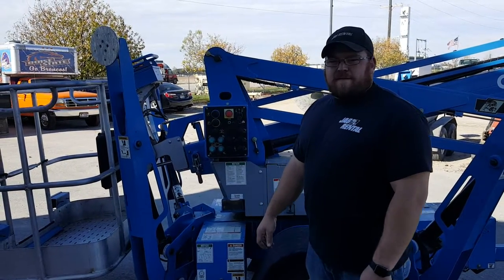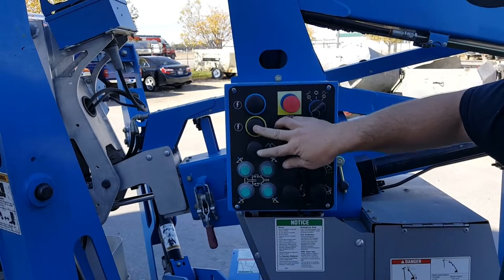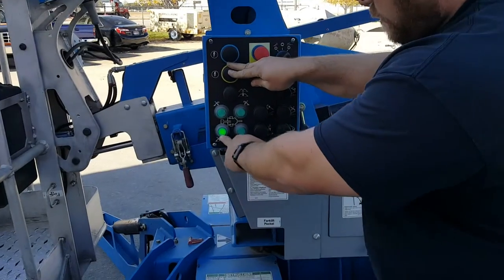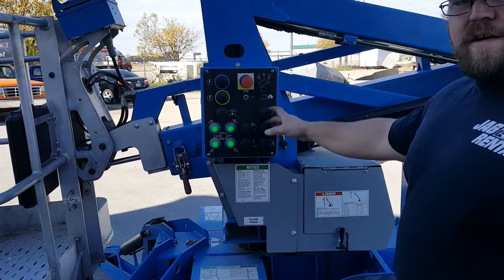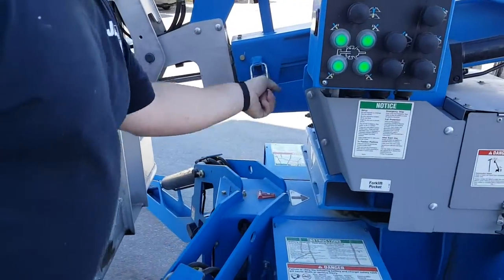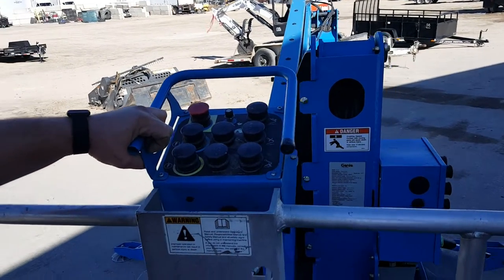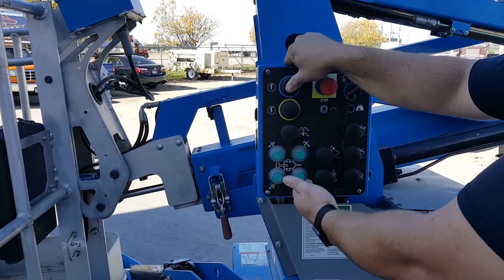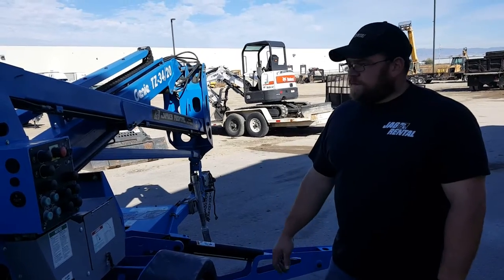Boom Lift - How to Run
Learn how to run the Jag Rental boom lifts. With this easy tutorial you will know what each button is